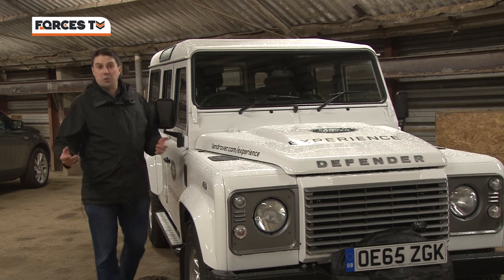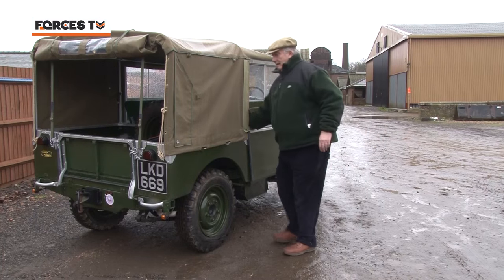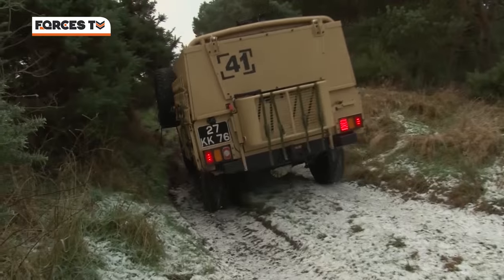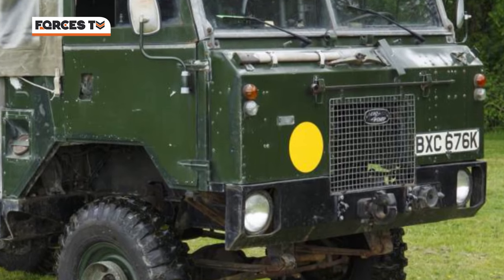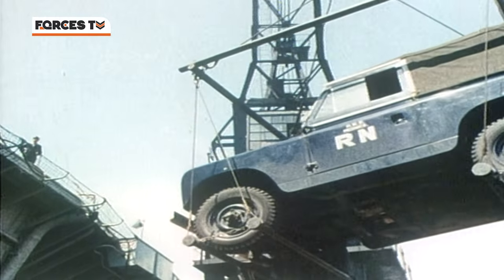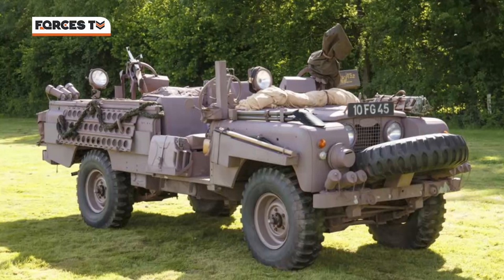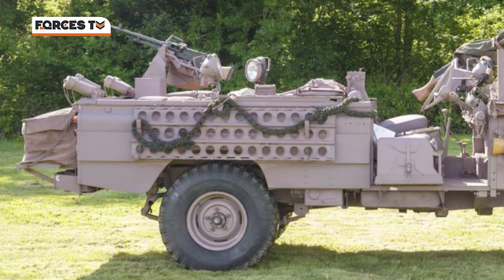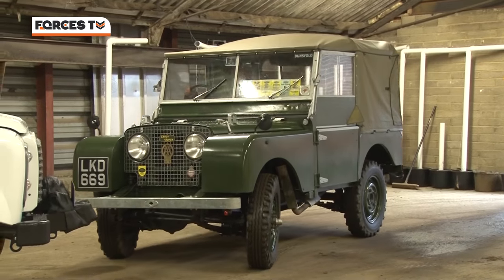Land Rover Defender: A Military Marriage | Forces TV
The Land Rover Defender has come to the end of the road after 68 years. An icon of the British military since the late 1940s, the last model rolled off the production line at a special gathering at the Jaguar Land Rover factory in Solihull near Birmingham. More than two million have been built since it made its debut.